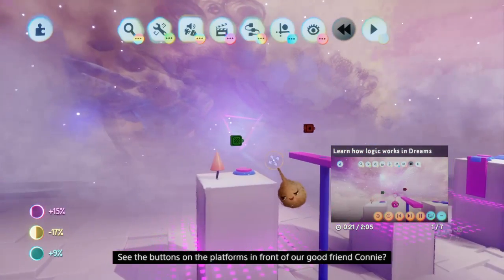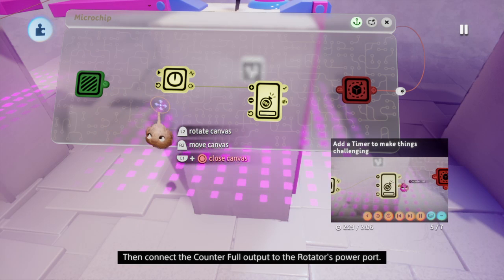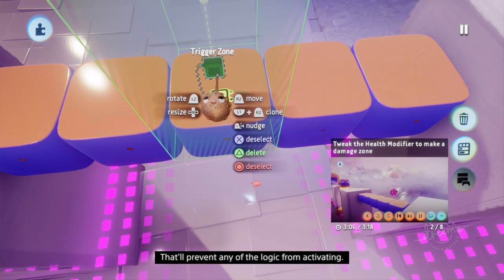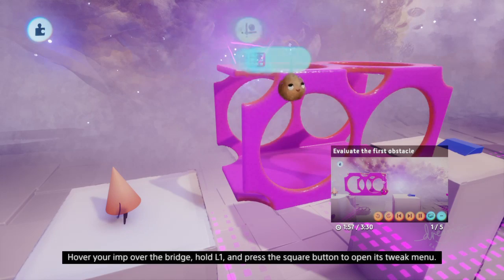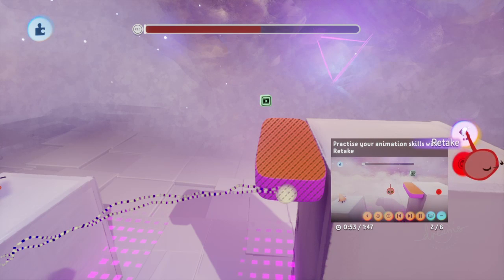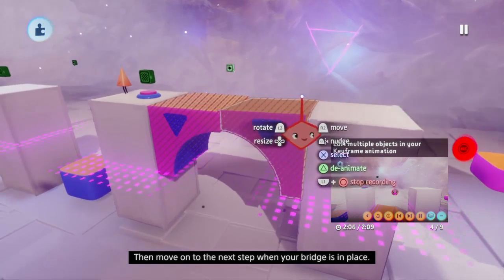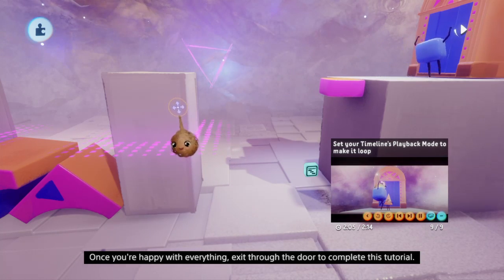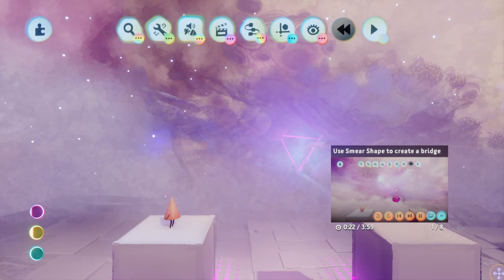Dreams, Let's Play Tutorials 02